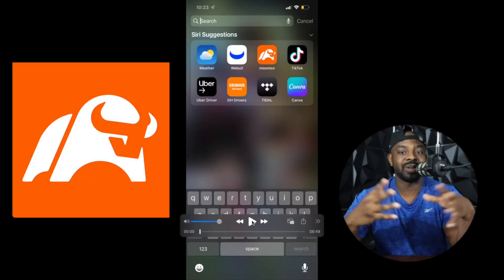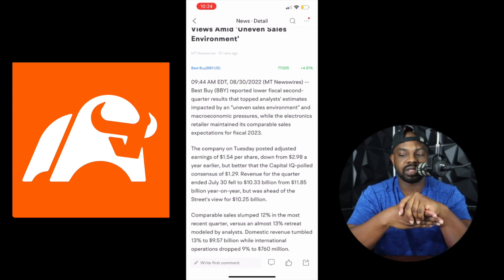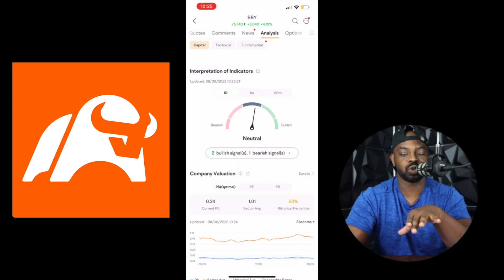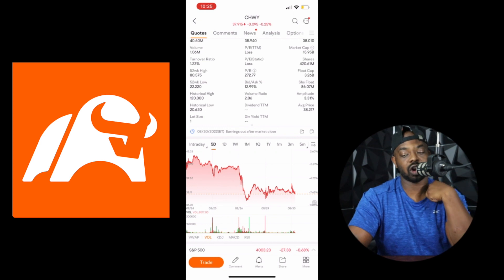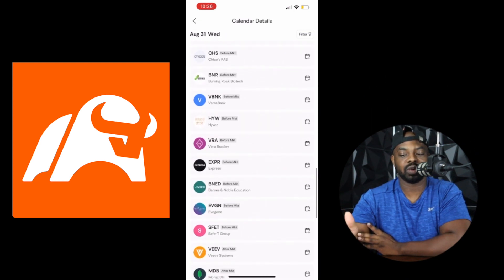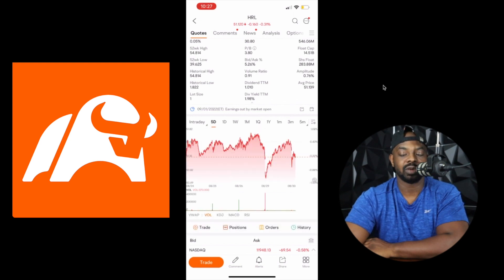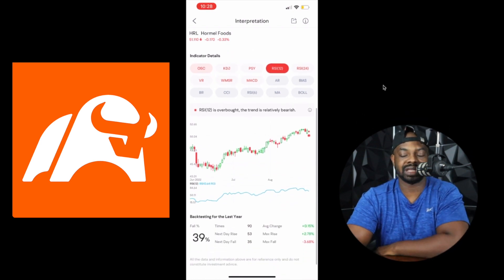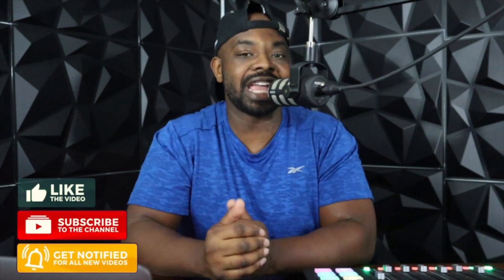How To Find The BEST STOCKS To Buy RIGHT NOW | Moomoo Earnings Calendar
🚀 Sign up and deposit $100 to get 9 FREE STOCKS  & Deposit $2,000 And Get 12 FREE Stocks 🚀

🚀🚀ACTION STEPS 🤟🏾🤟🏾

1. 🐮Moomoo (Sign Up And Get Some Free 💩)

2. Webull (Same 👆🏿)

Get Some FREE GAS on me

Next Earth Metaverse 🌎
Code: HFMYP9KKQY

💎 Crypto💎

📈Investing📉

Hodlnaut: 👨🏿‍🚀 Hodlnaut 👨🏻‍🚀 Interest Account

Moomoo: 🐮 MooMoo Investing App Referral 💰

🚗GIG Jobs🛻

💸Saving Money💸

📘Facebook Groups📘

🆒Social Media🆕

👨🏾‍🏫Courses👨🏾‍🏫

🔑Affliate Links🔑

Books To Read